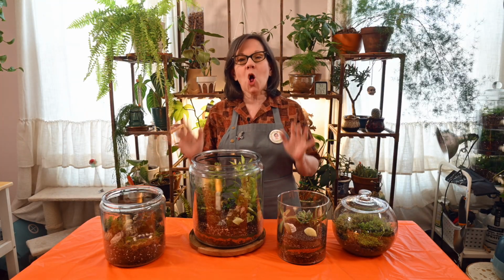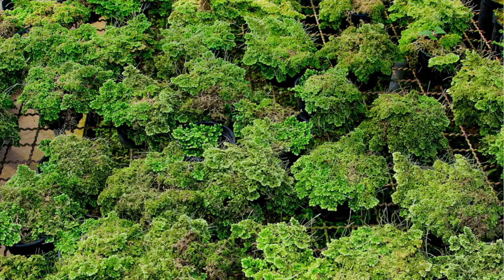Let’s Talk Terrarium Design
Think your terrarium is just a glass bowl with some plants? Think again. 🪴 In this video, I’m walking you through how to design a terrarium that actually looks like a tiny, intentional landscape — not just a bunch of plants crammed into a container and hoping for the best.
We’re covering everything you need to plan before you ever pick up a single plant:
🌿 The miniature landscape mindset — how to see your terrarium as a scene, not just a collection
👁️ Placement and viewing angle — will it live on a shelf with a clear front and back, or out in the open where every angle needs to count?
📐 Mature plant size — because that cute little guy at the nursery won’t stay cute and little forever
🌱 Plant compatibility — spoiler: they all need to get along (same water, same light, same vibe)
🪨 Hardscape — rocks, wood, and all the stuff that makes a terrarium look designed
Whether you’re building your first terrarium or your fifteenth, these principles will completely change how you approach the process.
👇 Drop your terrarium questions in the comments — I read every single one!
👍 Like this video if it helped you think differently about terrarium design!

0:00- Intro
0:32- A Miniature Landscape
0:58- Placement
2:36- Mature Plant Size
3:35- Plant Type
4:04- Hardscapes
5:09- Conclusion
5:44- Like & Subscribe
6:10- Theme Song & Credits